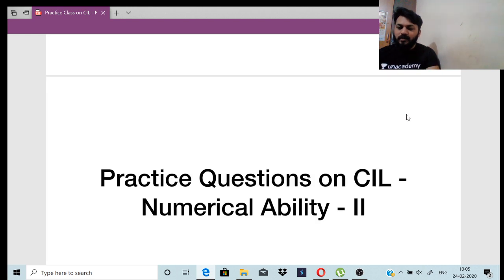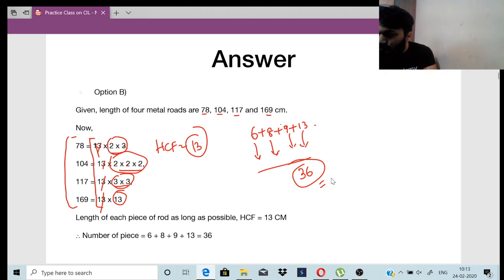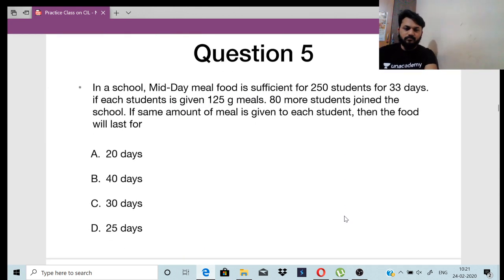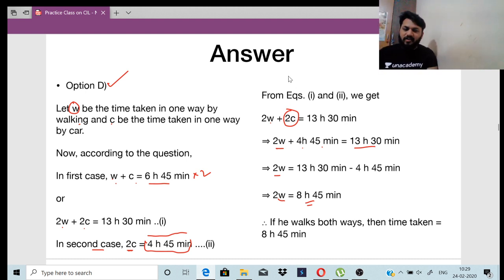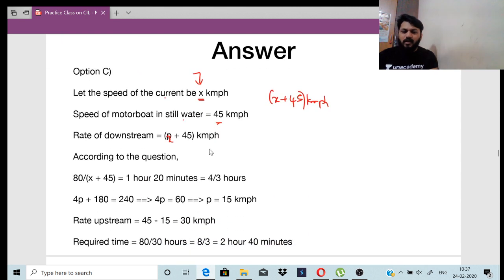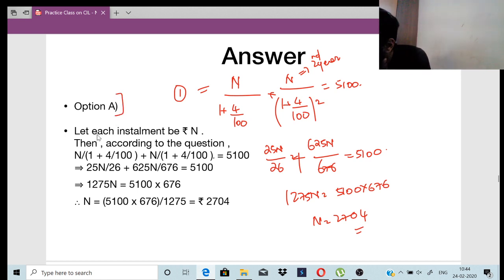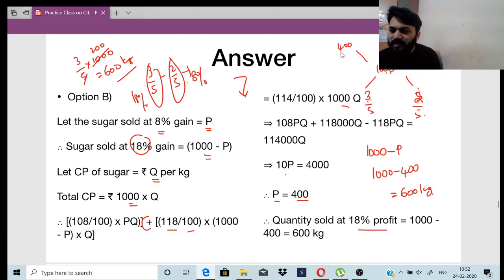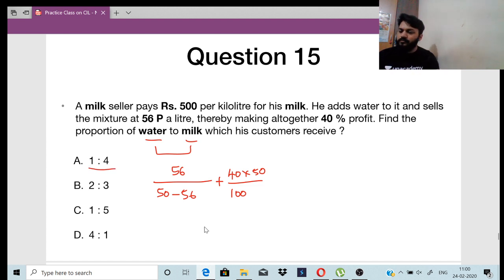Practice Questions On CIL - Numerical Ability - II | General Aptitude | Shreyas A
In this session, Educator Shreyas A will be solving some of the practice questions in accordance with the syllabus of Numerical Ability for CIL. These practice questions will prove to be beneficial while attempting your CIL exams.

Unacademy Subscription Benefits:
1. Learn from your favorite teacher
2. Dedicated DOUBT sessions
3. One Subscription, Unlimited Access
4. Real-time interaction with Teachers
5. You can ask doubts in the live class
6. Download the videos & watch offline